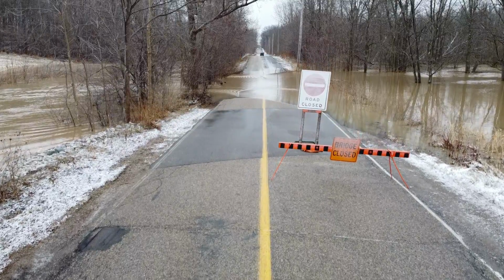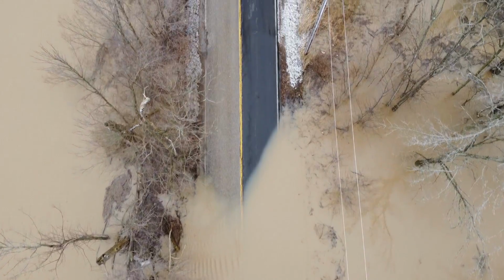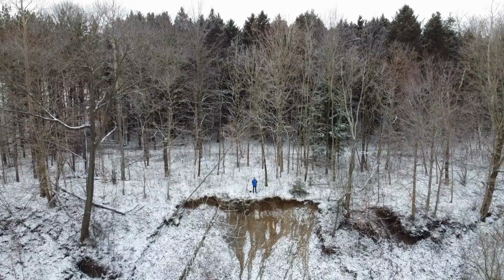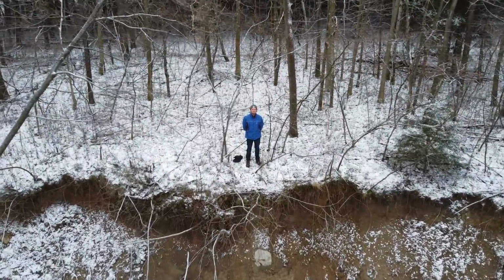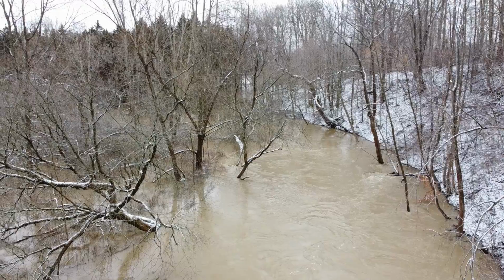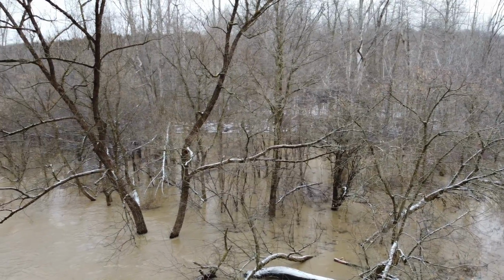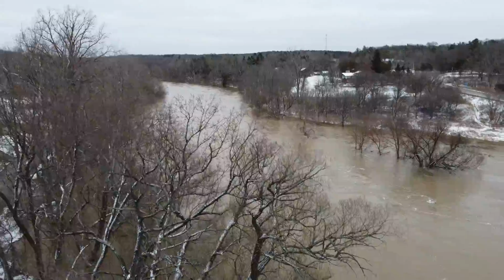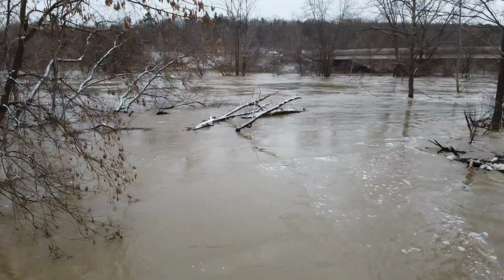London Area Flooding - January 12, 2020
Here's my latest video, shot and edited yesterday, following record-breaking rainfall in the London area on Saturday. for providing audio editing and the background music.